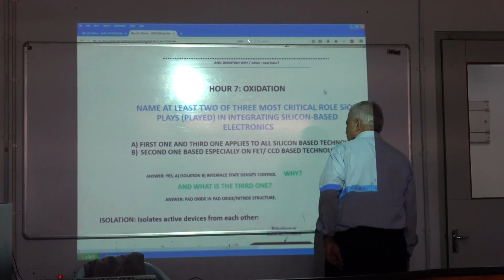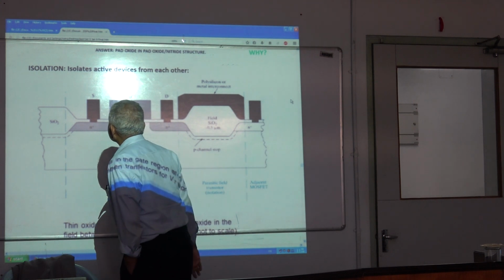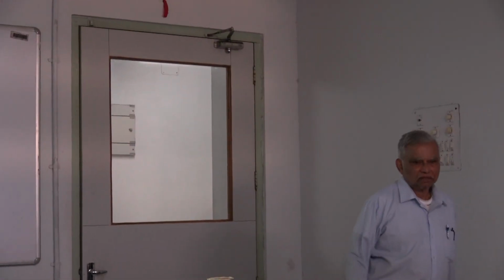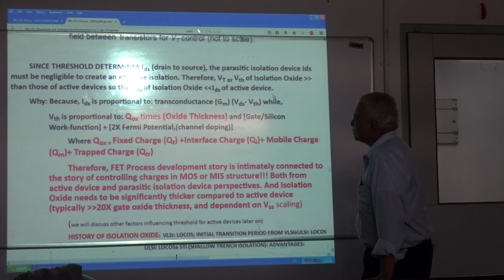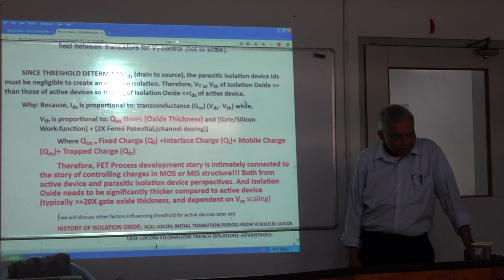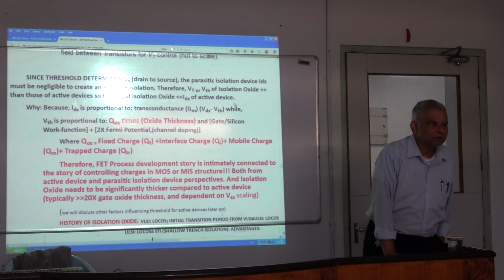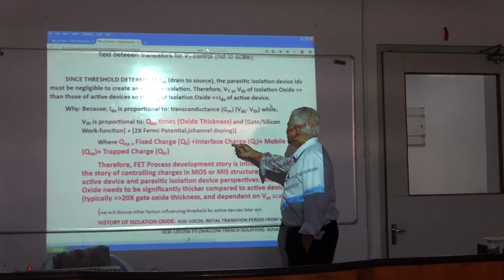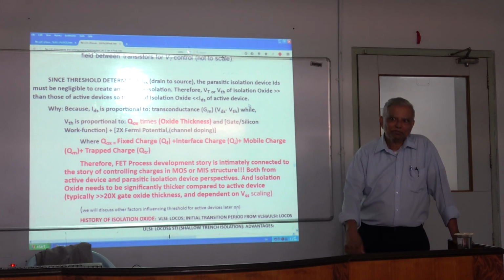Lecture 002 | Why the Silicon–Oxide Interface Controls MOSFET Reliability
Explains why the atomic quality of the silicon–dielectric interface is central to field-effect transistors. Topics include interface-state control, oxide and nitride passivation, contamination, mobile charge, gate-dielectric scaling, and the long-term transition toward high-permittivity materials.